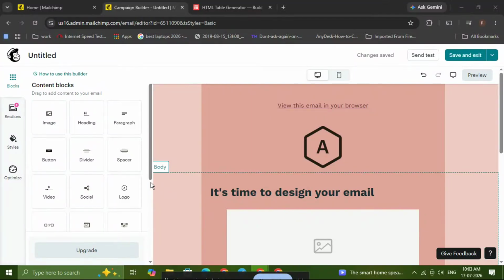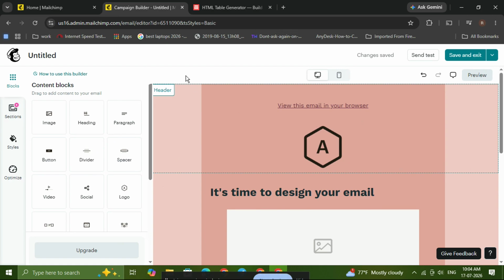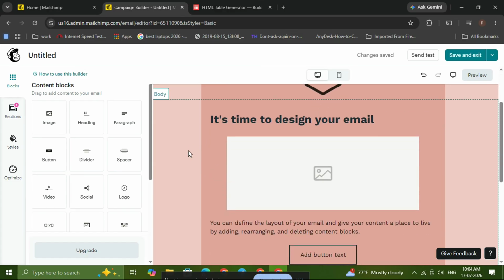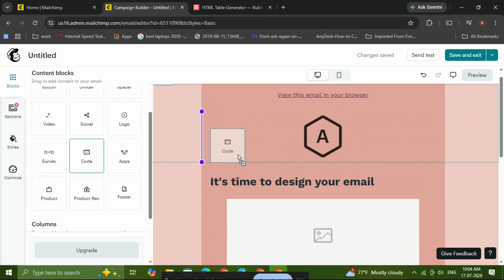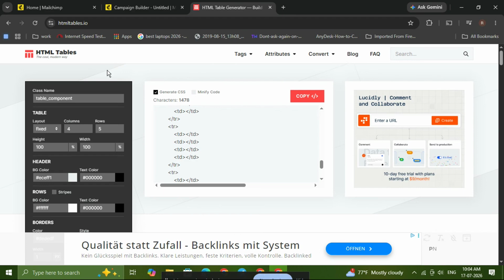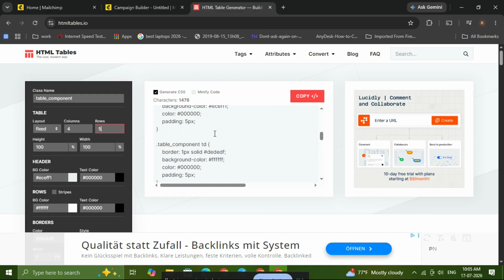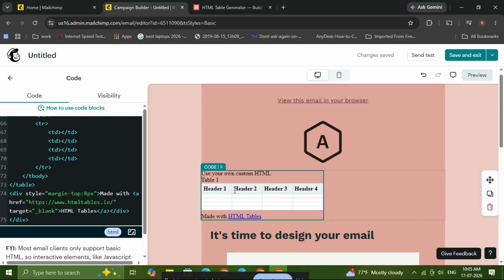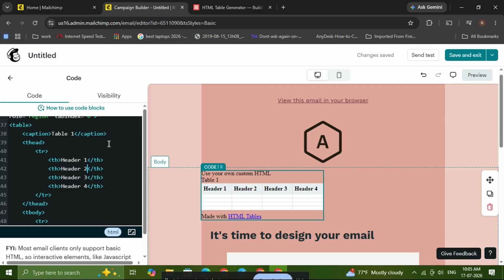How To Insert Table In Mailchimp (Easy Guide)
Learn how to insert a table in Mailchimp using a code block and a free HTML table generator. This step-by-step tutorial shows you how to create, copy, and paste custom table code into your email editor.

🕚Timestamps:
0:00 Introduction
0:22 Open Mailchimp And Go To The Email Editor
0:45 Drag And Drop The Code Block Into Your Email
1:06 Generate HTML Table Code With HTMLTables.io
1:37 Copy The Code And Paste It Into Mailchimp
2:03 Edit Headers And Customize The Table

✍️What You'll Learn In This Video:
• How To Insert A Table In Mailchimp Using Code
• How To Use HTMLTables.io To Generate Table Code
• How To Paste HTML Into The Mailchimp Editor
• How To Edit Table Headers And Content
• How To Preview Mailchimp Emails Before Sending

💡Pro Tips:
• Keep your table simple so it displays better in email clients.
• Always preview your design on mobile and desktop.
• Use clear headers to make your table easy to read.
• Test links inside the table before sending your campaign.